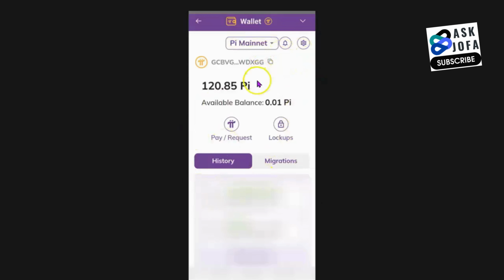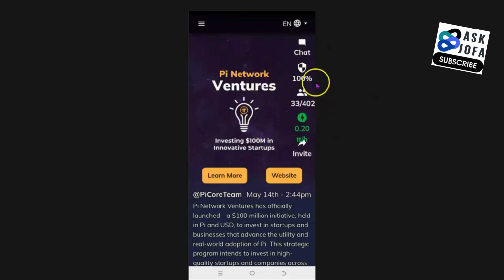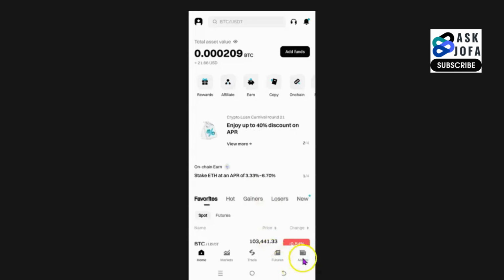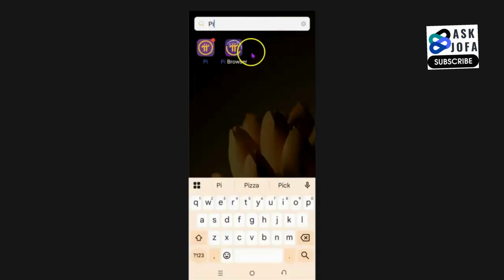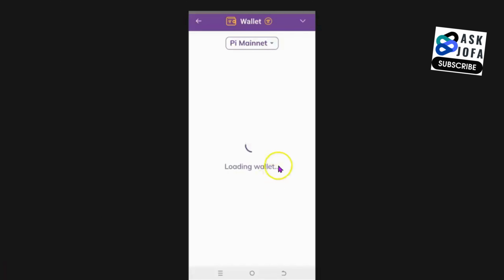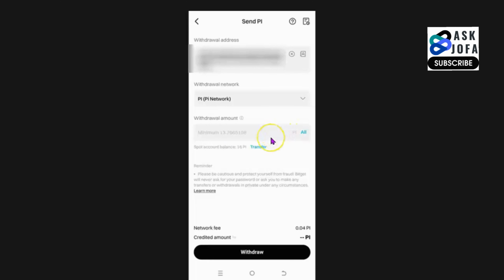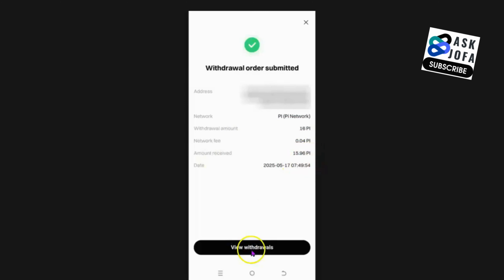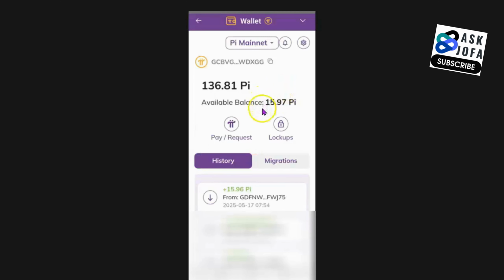Transfer Pi to Pi Wallet: The ULTIMATE Step-by-Step Guide (2026)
Transfer Pi to Pi Wallet: The ULTIMATE Step-by-Step Guide (2026). Master how to transfer Pi to your Pi Wallet seamlessly! This comprehensive guide walks you through every step, whether you're looking to transfer Pi to Pi wallet without KYC (where applicable after mainnet migration), transfer Pi coin to your wallet for the second time, or simply understand how to send Pi coins to another account. We dive deep into the process, ensuring your Pi coin transfer to wallet is smooth and secure.

☑️ Trade Smart on Bybit – Claim up to $30,000 in Deposits rewards bonuses!

✅Bitget Bonus: Get up to $6,200 in Deposits with code " 9gup " Claim yours

➡️ Start Mining Pi! Use Invite Code: " ASKJOFA "

Are you wondering how to transfer Pi to mainnet wallet? Or perhaps how to transfer Pi from Pi App to Pi Wallet? This video covers it all! Learn the exact steps to move your hard-earned Pi, including crucial insights for users in Nigeria, India, USA, UK, Canada, Kenya, and South Africa. We also address common questions like how to transfer Pi to Bitget Wallet or how to transfer Pi to OKX Wallet, providing clarity on when and how these external transfers might become possible.

Unlock the full potential of your Pi holdings. We'll show you how to transfer Pi in wallet for everyday use and even explore future possibilities like how to buy Pi coin on Bitget and transfer to Pi Wallet if/when Pi becomes widely tradable on exchanges. This tutorial is designed for both beginners and experienced Pi Network pioneers, ensuring you have all the information to manage your digital assets efficiently.